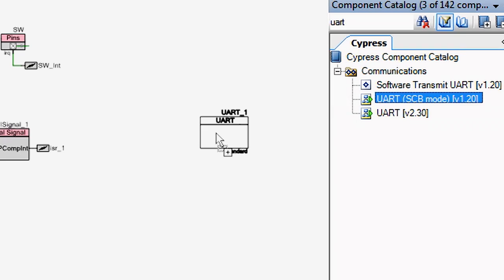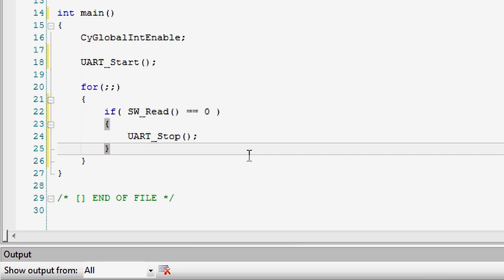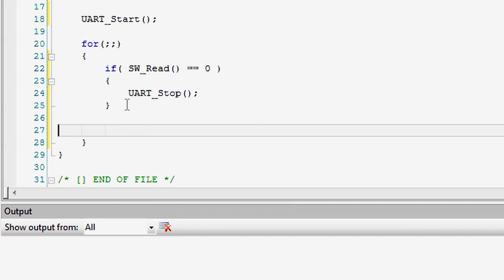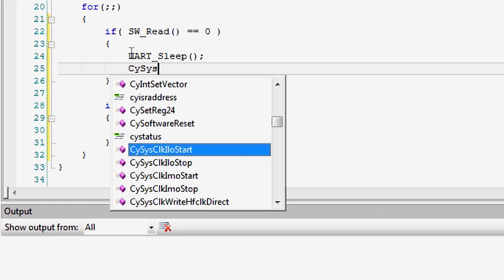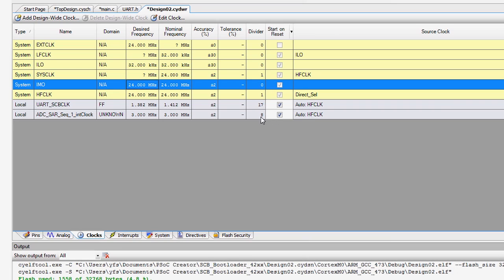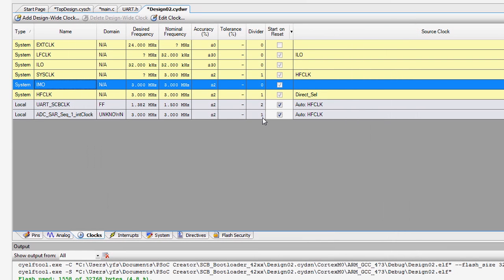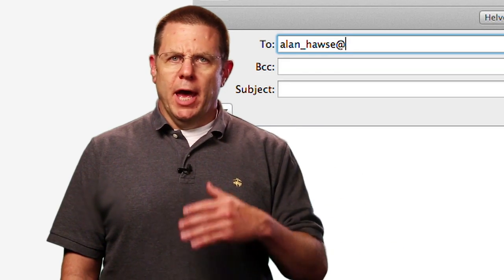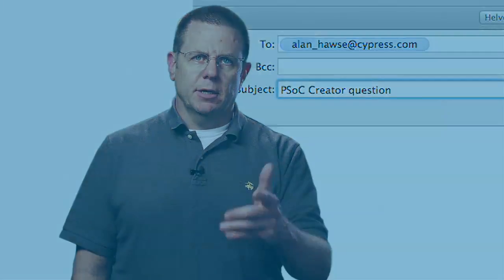PSoC Creator 101: E. PSoC 4200 Low Power Modes - Tips and Tricks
In this video, Alan Hawse walks you through tips and tricks to easily manage the power modes of the PSoC 4200 family.